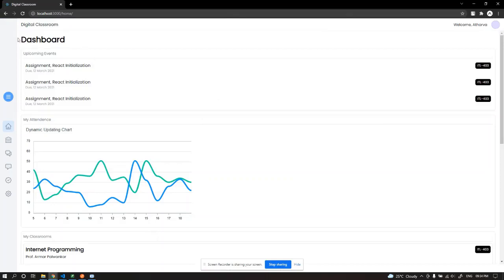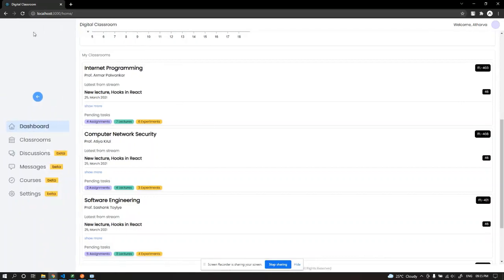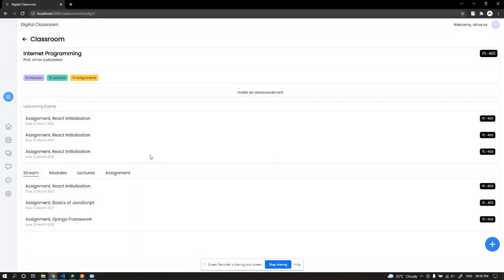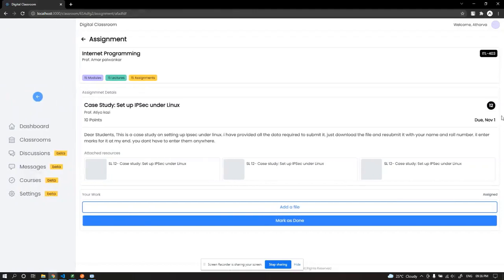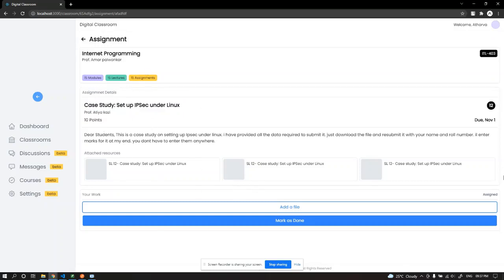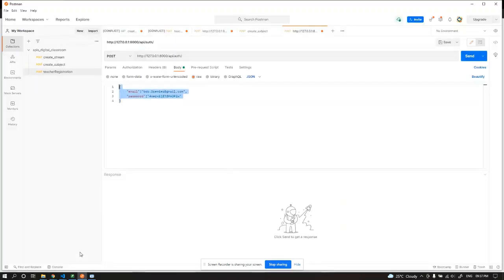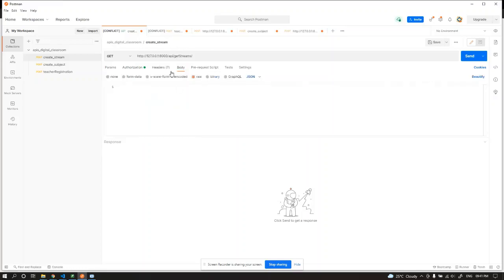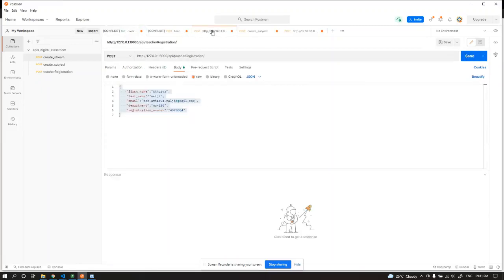TE Semester 5 Mini Project | Digital Classroom | Group 02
This is a demonstration video for our mini-project "Digital Classroom Web Application".